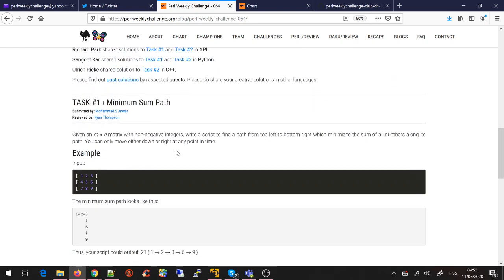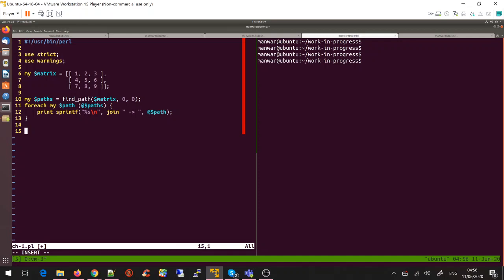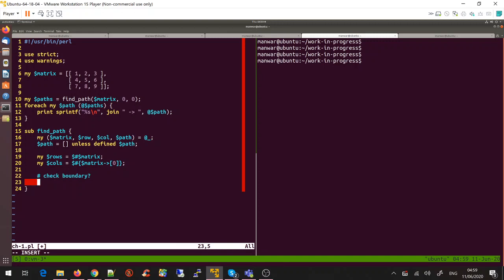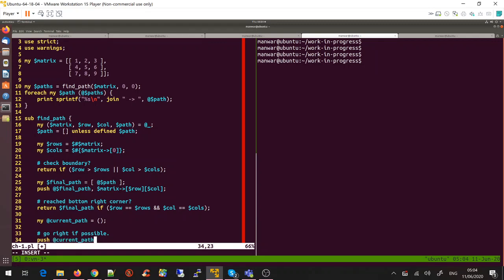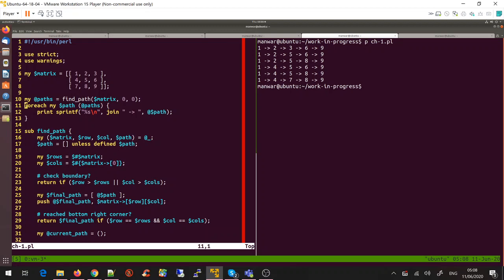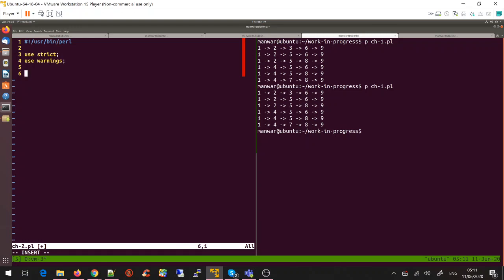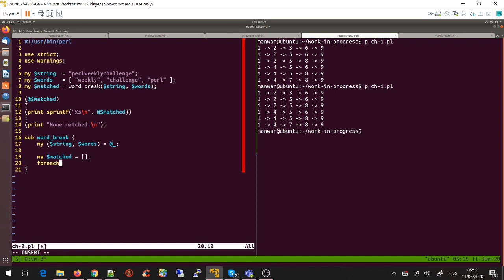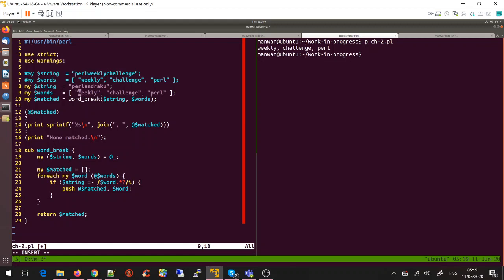Perl Weekly Challenge - 064 (Perl)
Solution to the weekly challenge in Perl.